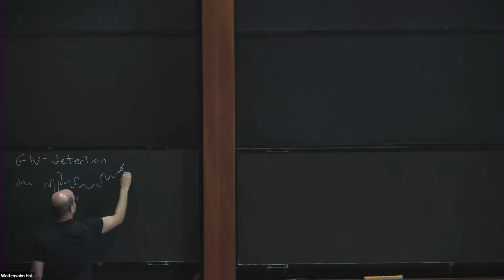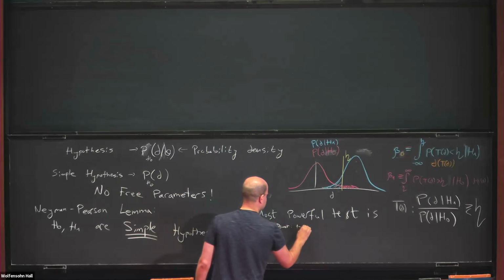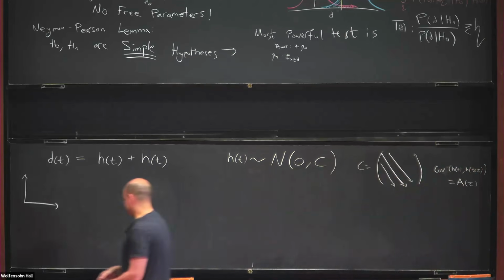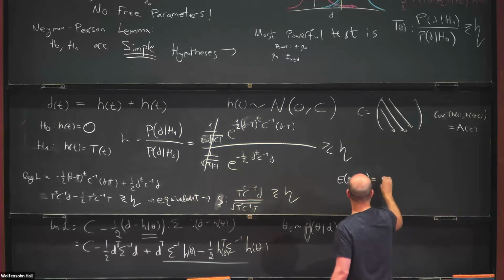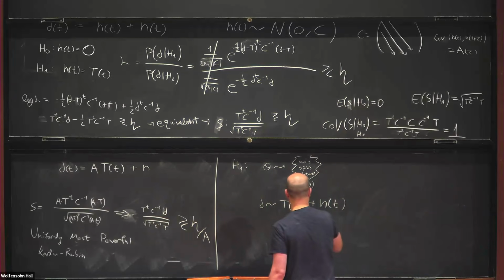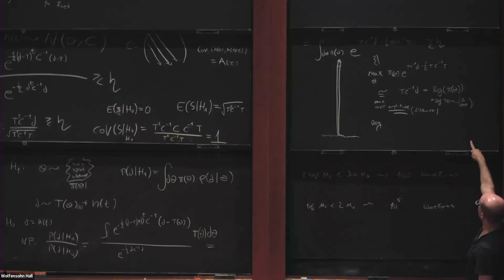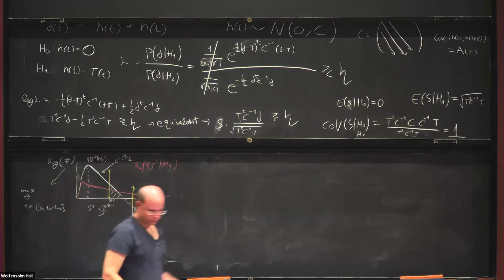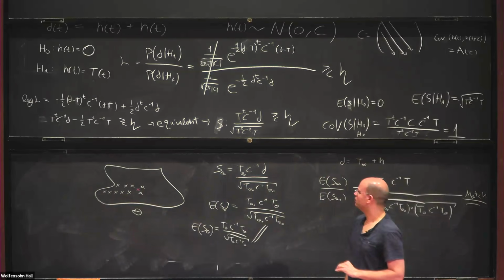GW - detection - theory - Barak Zackay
Prospects in Theoretical Physics 2025

Topic: GW - detection - theory
Speaker: Barak Zackay